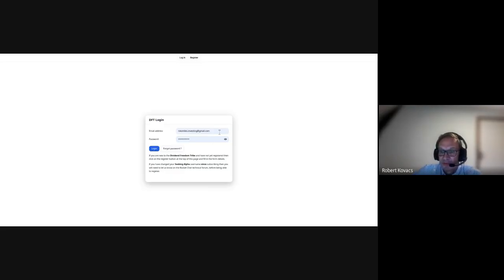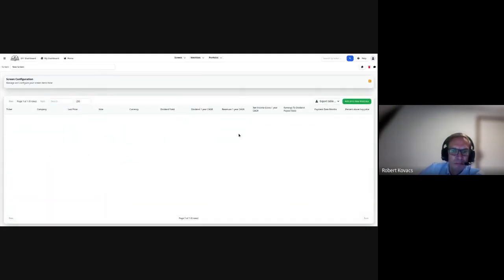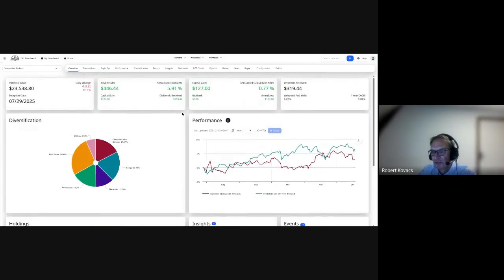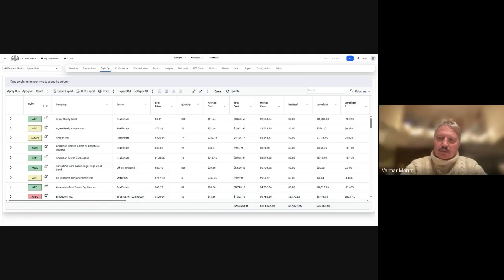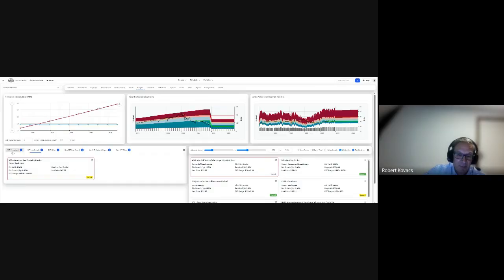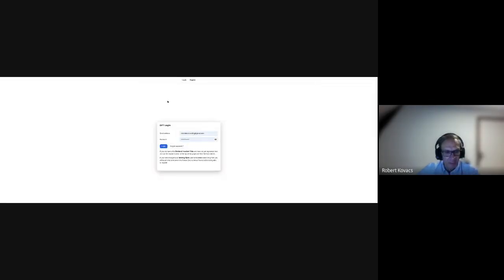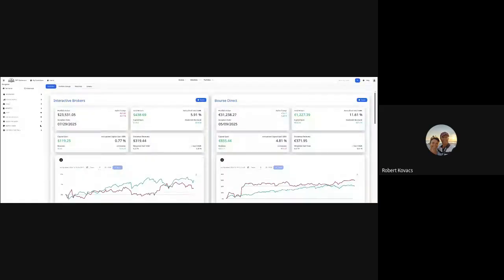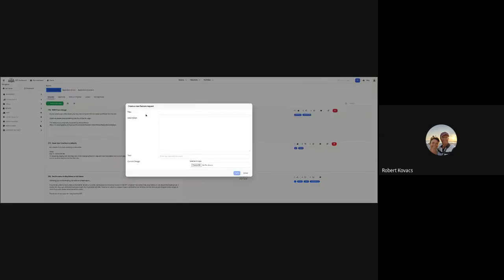DFT Ninja Webinar 2025 12 18 15 12 CET – Recording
A webinar held with some of our subscribers on Seeking Alpha presenting the core functionality of the dft.ninja application.